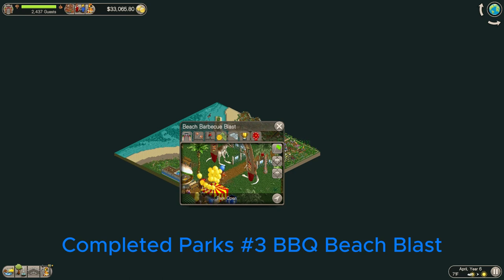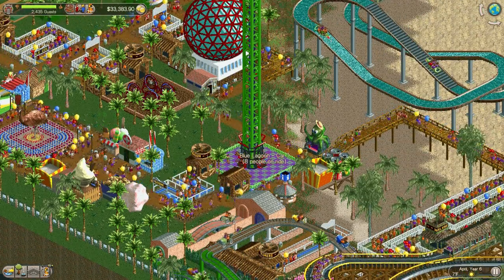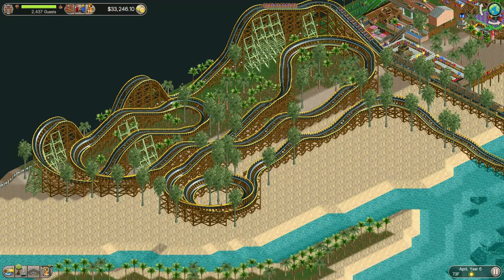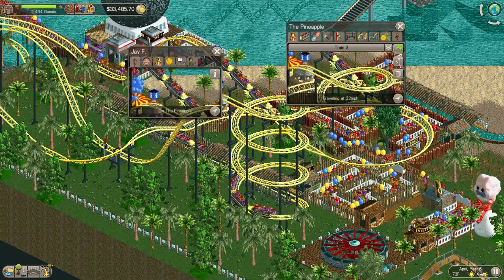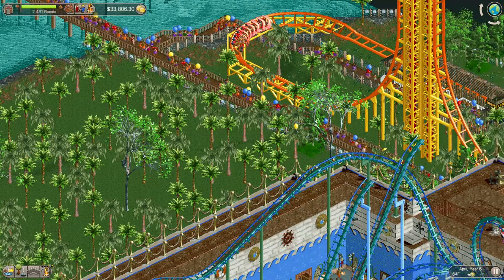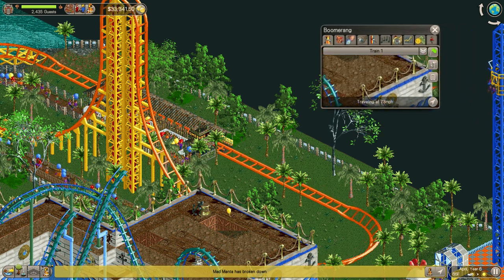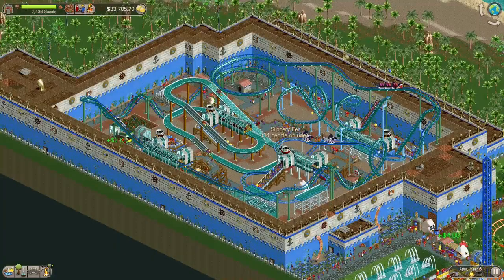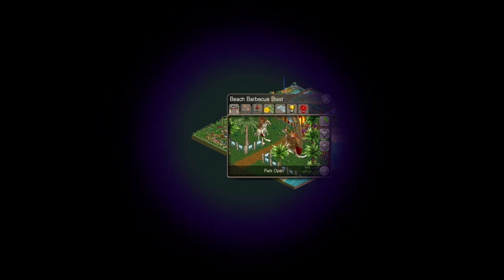Completed Parks #3 BBQ Beach Blast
Welcome to the Outback#rollercoastertycoon